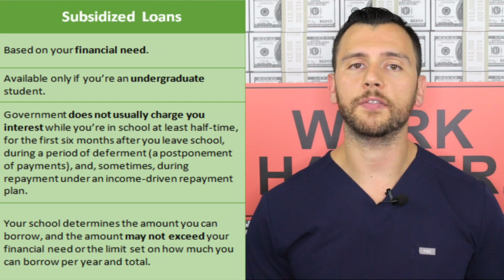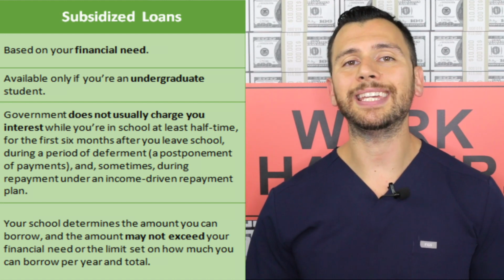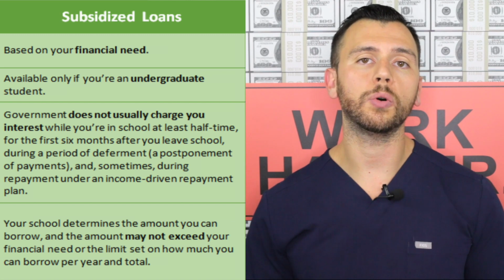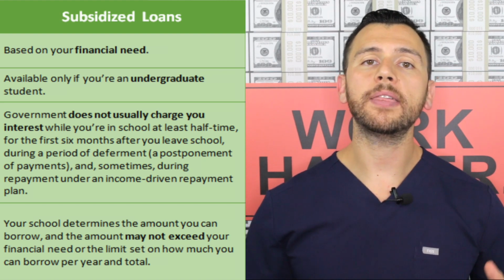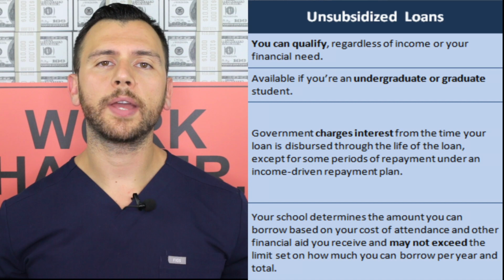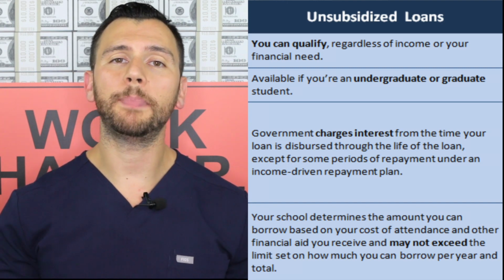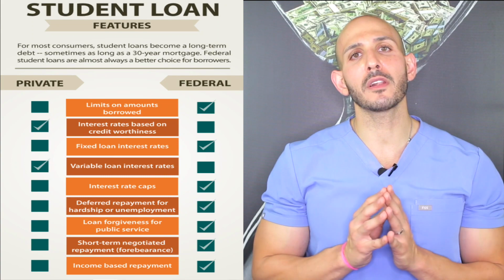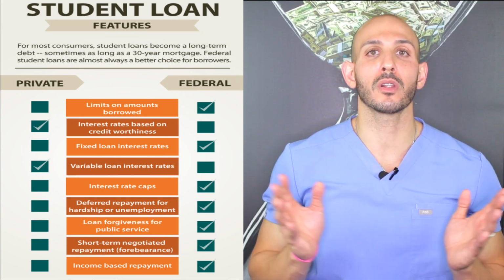Doctors BREAKDOWN Federal Student Loans QUICK AND EASY | Physician Finance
Understanding federal student loans is a HUGE factor in many students education, and although student loans may seem overwhelming at times and complex, understanding federal student loans and what exactly student loans are does NOT have to be. Breaking down the key points of student loans are imperative and the college financial aid process is one to understand when it comes to student loans and financial aid. In this video, we break down some of the key points in understanding what exactly student loans are and how they are disbursed.

When and How is Financial Aid Disbursed:
The exact date of a student's financial aid disbursement depends on the specific college he or she attends. "Financial aid is disbursed based on the start of classes or term dates and colleges and universities set the disbursement date, and disburse aid no more than 10 days prior to the start of the term. The disbursement date can also depend on the type of aid awarded.

Why may Financial Aid be Delayed:
Financial aid disbursement can be delayed for a number of reasons.
One of the most common reasons is when a family member or student is missing documentation or additional information to confirm aid eligibility. To avoid potential delays, it's important that families meet all deadlines and submit all requested documentation in a timely manner. Completing the Free Application for Federal Student Aid, or FAFSA, by the college's deadline is critical to receiving aid on time.

1. FAFSA (The Free Application for Federal Student Aid): is a government form that students (or their parents) must complete in order to be eligible for government-provided benefits.
2. Principal and Interest Rates: When taking out loans, there are two primary elements—the principal and the interest. The principal is the amount you borrow and will need to pay back. The interest is what the lender is charging you for the loan. Interest is calculated as a percent of the principal. The interest rate on a federal student loan is set by Congress through legislation.
3. Federal Student Loans: Federal student loans are funded by the government and offer a number of flexible consumer benefits that make them the go-to option for a majority of student borrowers. Federal student loans tend to offer greater repayment flexibility than private loans.
4. Subsidized vs. Unsubsidized Loans: Subsidized loans are limited to students who demonstrate financial need. The government pays the interest while you attend school and, in some cases, for six months after you graduate, as well as during a deferment period.
Unsubsidized loans are more widely available but do not offer this benefit. While you won’t have to start making payments on an unsubsidized loan until after school, the interest that builds up while you attend will be added to your principal for you to repay later on.
5. Perkins loan: Perkins Loan, is a student loan program offered to students with exceptional financial need. Your school acts as the lender, the funds are limited, and not all schools offer them. Perkins loans have a fixed interest rate of 5 percent.
6. PLUS loans: Federal PLUS loans are available to graduate students and parents of dependent undergraduate students. The Department of Education acts as lender, and your ability to borrow will depend on your credit history, as well as your eligibility for federal student aid.
7. Private student loans: Private student loans are offered by private lenders, such as banks or schools. Generally, these loans don’t include as many financial benefits and protections as federal student loans. With private loans, you may be required to apply with a co-signer, and you may face variable or higher interest rates based upon your creditworthiness.

Top Recommended Books:
Think and Grow Rich – Napolean Hill
Richest Man in Babylon: 1926 Edition – George S. Clason
White Coat Investor: A Doctor’s Guide to Personal Finance and Investing – James M. Dahle, MD
The Four Pillars of Investing: Lessons for Building a Winning Portfolio – William J. Bernstein
A Simple Path to Wealth – J.L Collins
The Boglehead’s Guide to Investing - Wiley